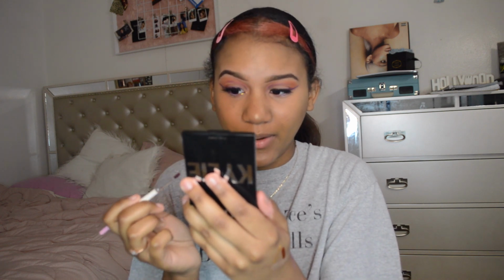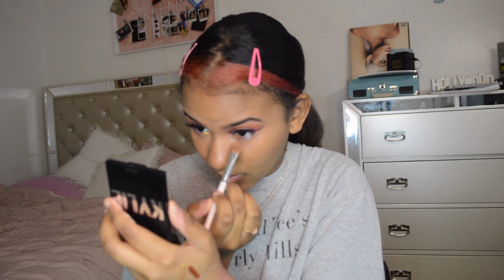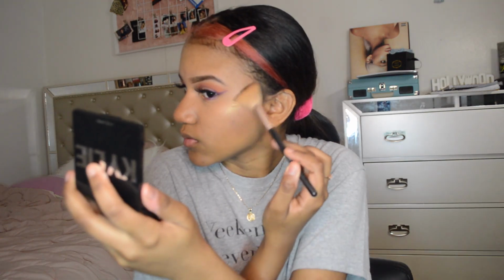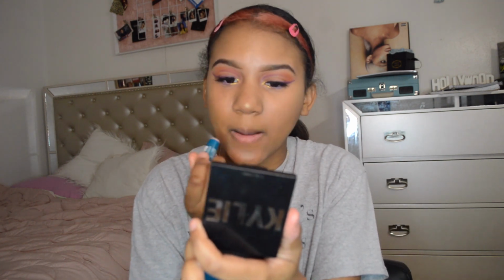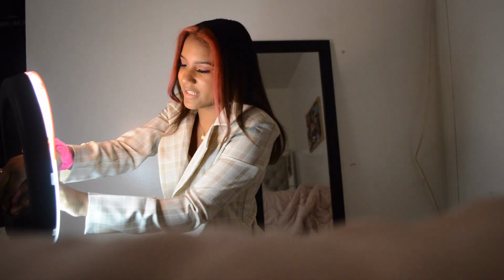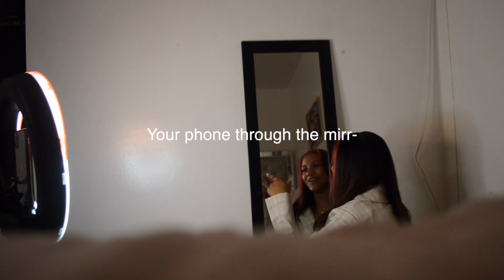trying tik tok trends: facetime photoshoot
Hi everyone!
I hope you're all doing GOOD!
Today's video I did the facetime photoshoot with my good friend Melissa
Stay till the end to see how they turned out( shocking results) haha
okay bye!
Also go check out Melissa's instagram page for really good makeup loooooks!